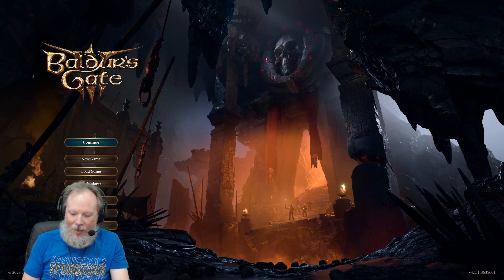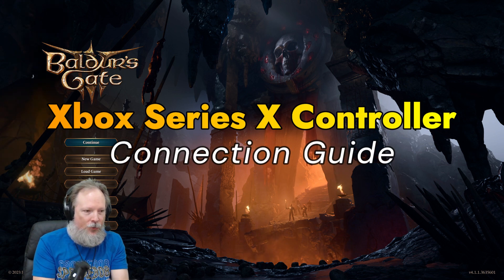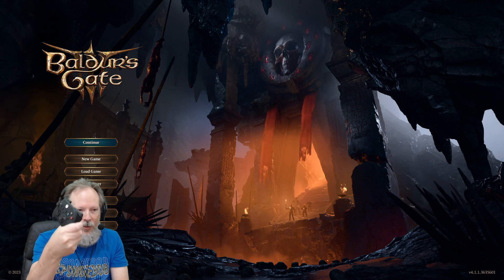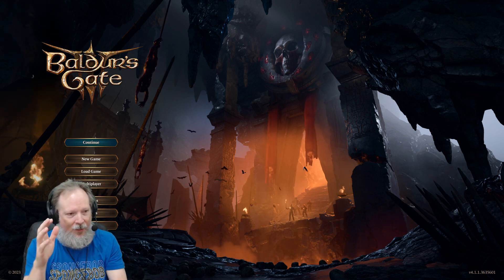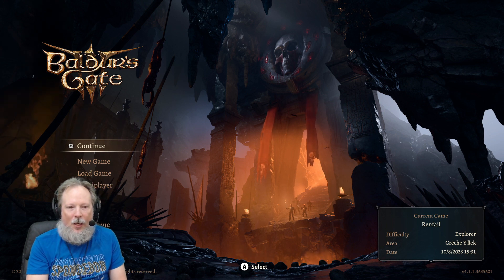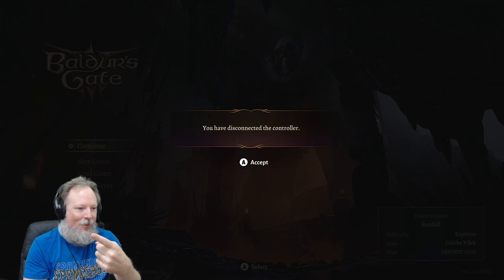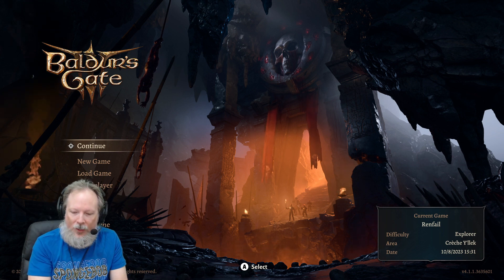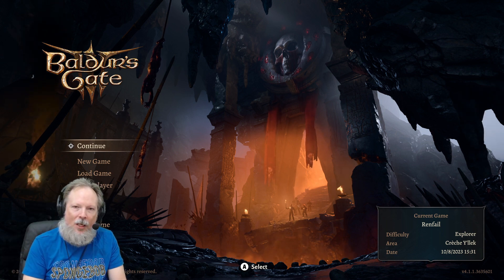How To Set Up Your Xbox Series X Controller for Baldur's Gate 3 on the PC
I love playing Baldur's Gate 3 on my Series X controller on the PC, and most of my streams feature exclusively controller gameplay. Here's my guide on how to set up your Xbox Series X controller for Baldur's Gate on the PC

For more Baldur's Gate 3 guides and walkthrough videos, make sure to follow the playlist